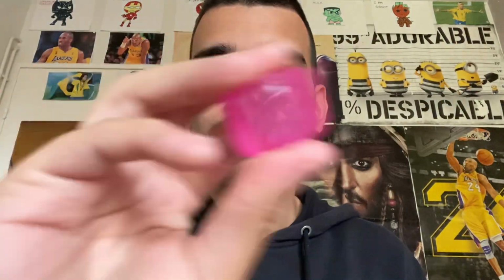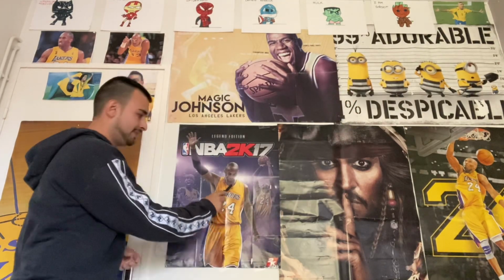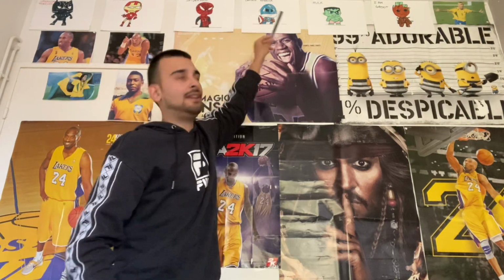1 minute asmr color test 🌈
Our beautiful community are from